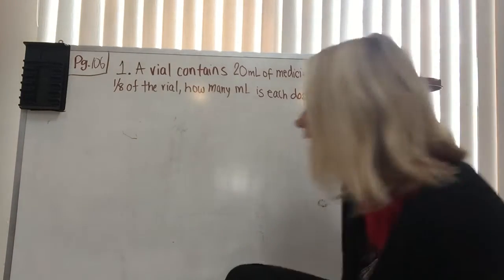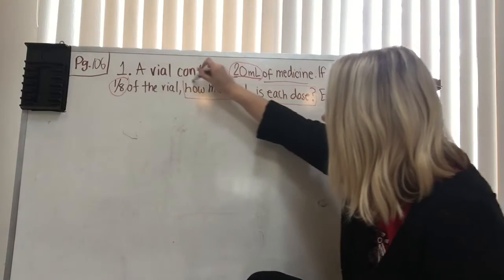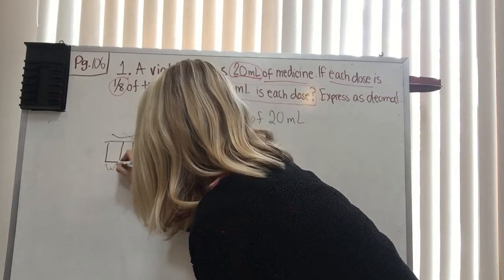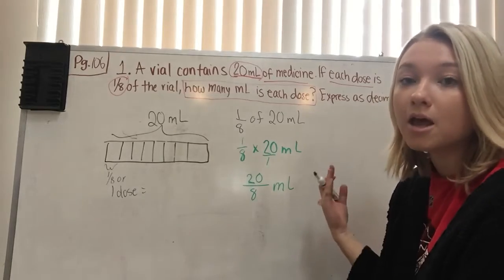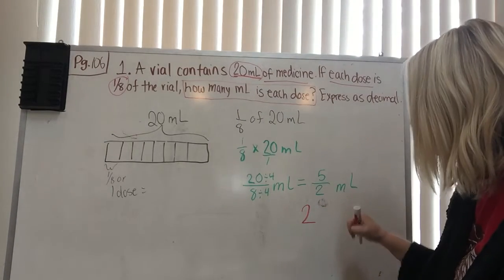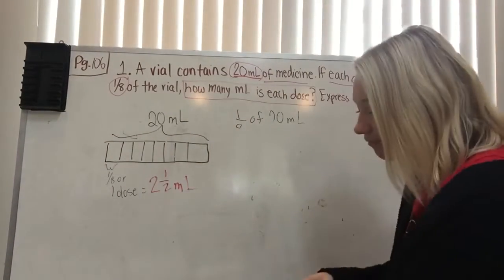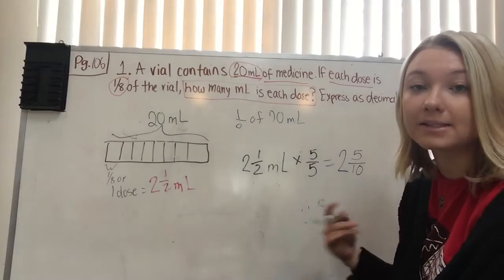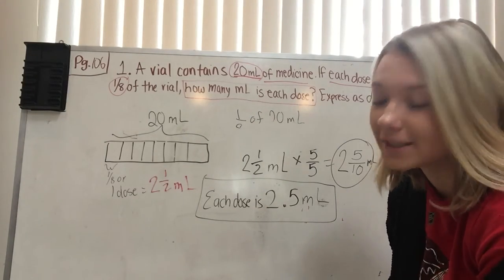Lesson 24 Part 1